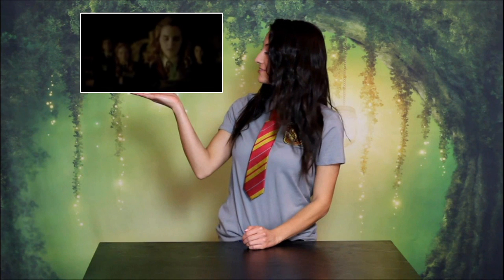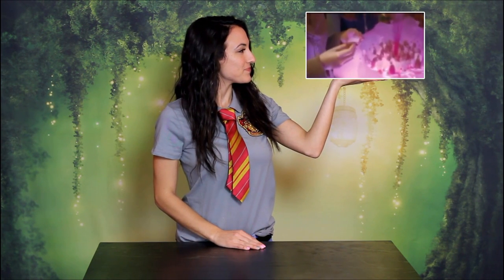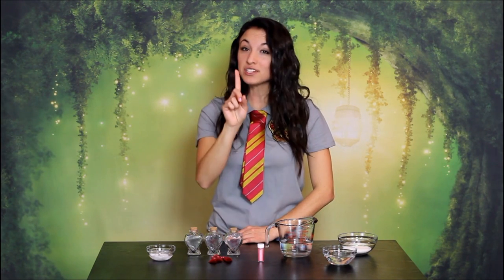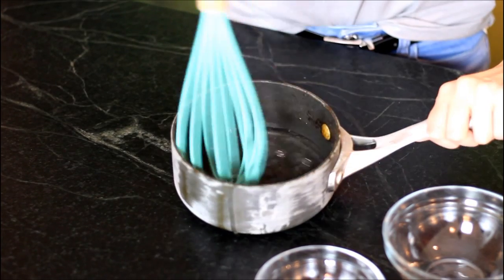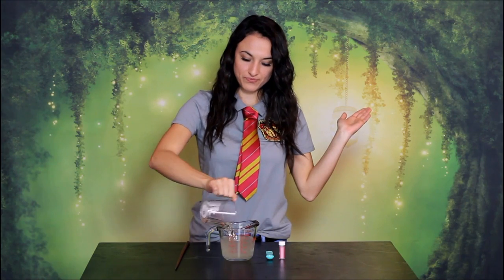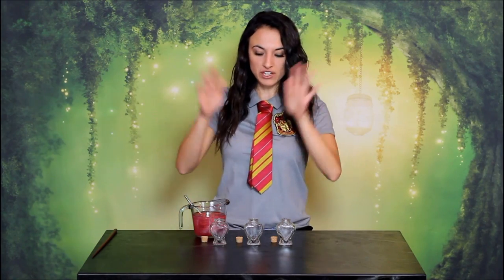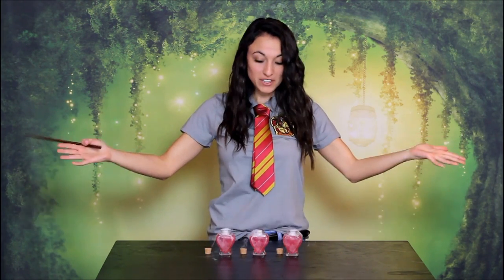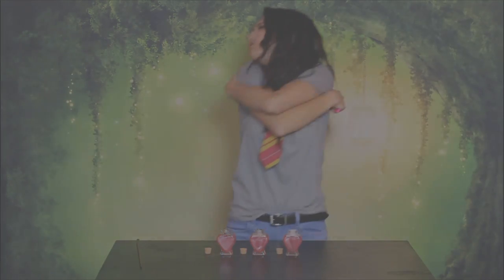HOW TO MAKE A LOVE POTION from Harry Potter | FICTION FOOD FRIDAY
Today I made the Harry Potter Love Potions for a special Valentine's Day Edition of Fiction Food Friday!

Helpful Tips:
*Only use clear liquids
*Alcohol helps the luster dust swirl
*Be very careful when handling dry ice!

WHAT YOU'LL NEED:
⬞Sugar (1/2 cup)
⬞Water (1/2 cup)
⬞Clear Liquor (1 cup): See Recipes Below
⬞Pink Luster Dust (1/2 tsp)
⬞Heart-Shaped Containers
⬞Pink Tassels
⬞Dry Ice Pellets (optional)

CLEAR LIQUOR COMBINATIONS:
⬞Citrus vodka/triple sec
⬞Raspberry vodka/triple sec
⬞Coconut rum/watermelon schnapps (clear)
⬞Vodka/triple sec/peach schnapps
⬞Mandarin vodka
⬞Coconut rum/triple sec
⬞Coconut rum/banana liqueur
⬞Vodka/banana liqueur/triple sec
⬞Tequila/triple sec
⬞Peppermint schnapps/creme de cacao
⬞Whipped cream vodka/triple sec

THINGS FROM THE VIDEO:
⬞DSLR Camera
⬞Gryffindor Polo